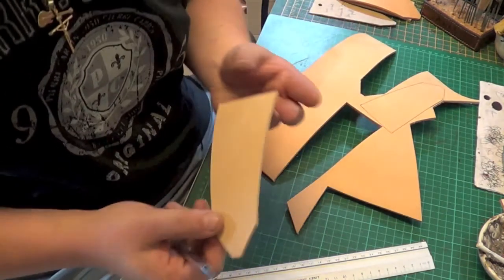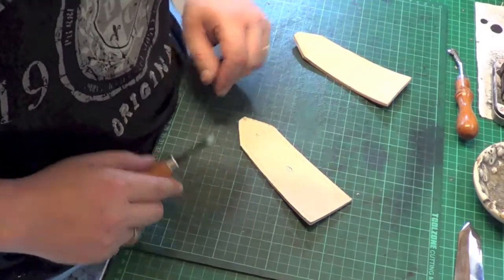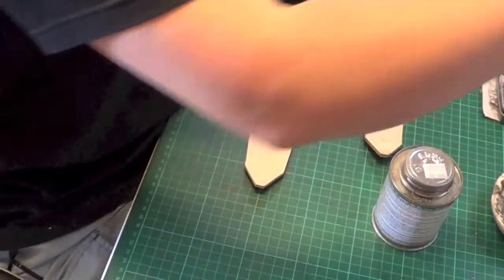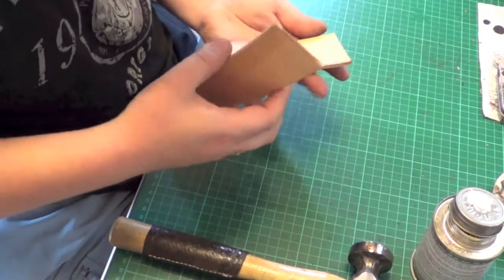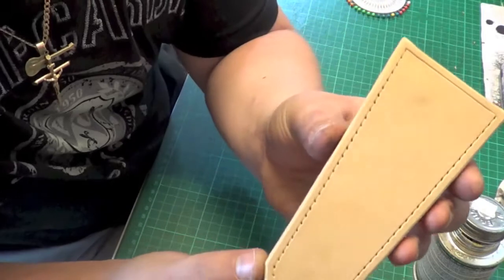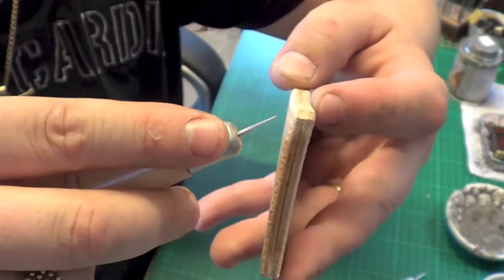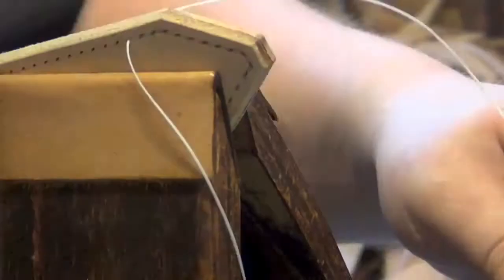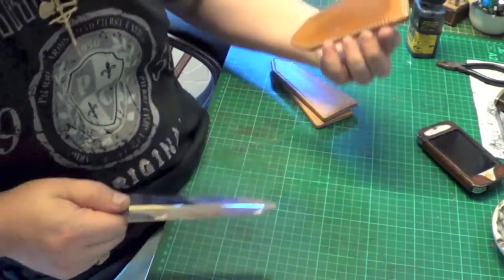leather sheaths hints and tips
a few hints, i did do a bit on pricking irons but it seems to be lost will do another on those.